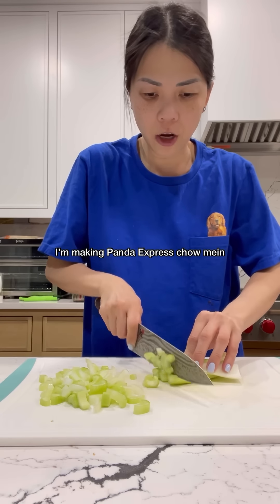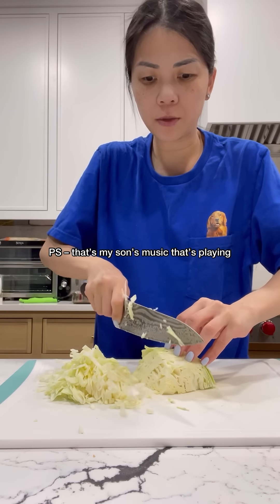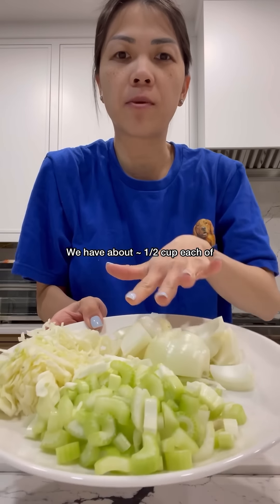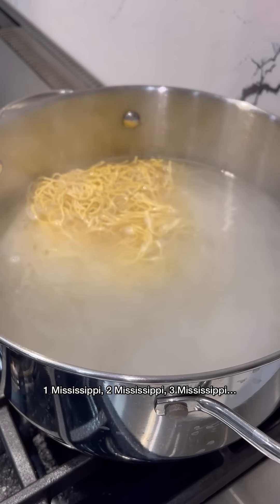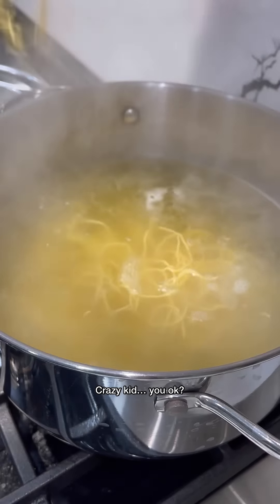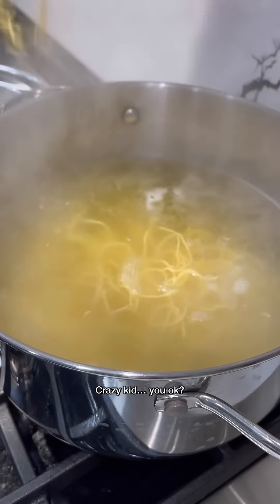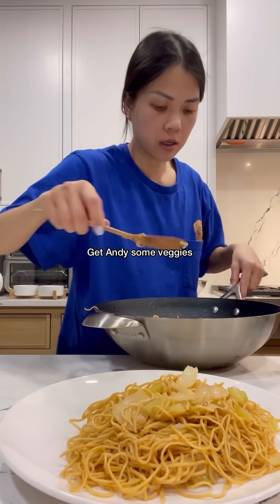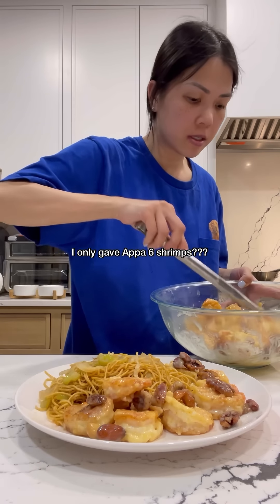Make my Panda Express copycat chow mein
PANDA EXPRESS COPY CAT CHOW MEIN

1/2 an onion, large chunks
1/2 cup shredded cabbage
1/2 cup celery, diced
14 oz chow mein noodles
1-2 TBSP sesame oil, for cooking
2 TBSP soy sauce
2 TBSP oyster sauce

1. Quickly dunk noodles into hot boiling water. Depending on the noodles you have, they cook fast. I dunk my noodles in hot water for 20-30 seconds
2. Drain noodles of water and set off to the side
3. In a skillet, heat up 1-2 tbsp sesame oil.
4. Then saute onions and cabbage until there’s some color
5. Then add cabbage and cook for a couple of minutes
6. Then add your chow mein noodles and combine well
7. Then season with 2 TBSP soy sauce and 2 TBSP oyster sauce. You can add more or less soy sauce and oyster sauce depending on preference
8. Your chow mein is done. Now plate you and bon appetitties =)